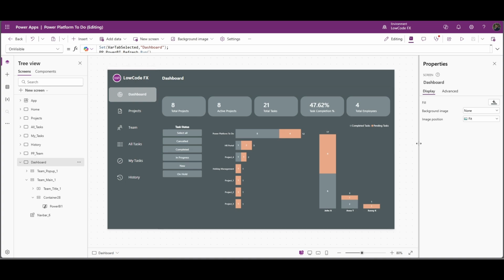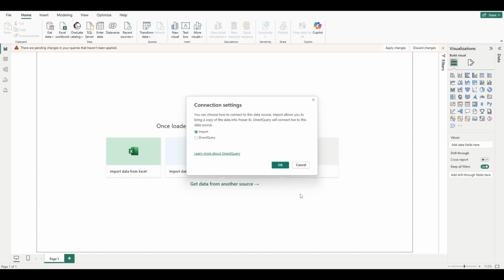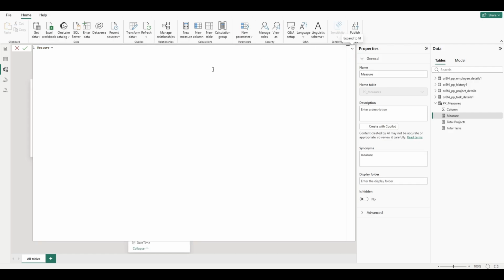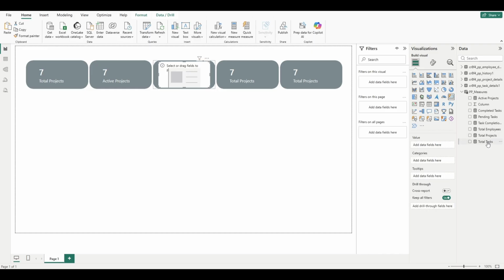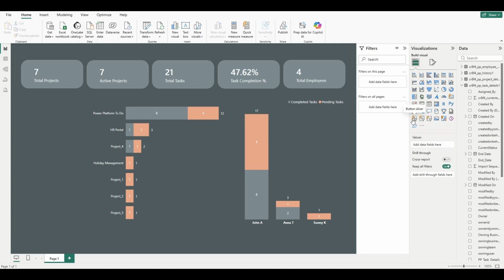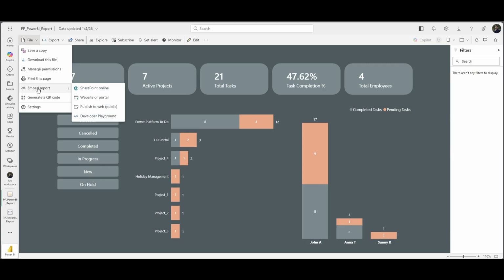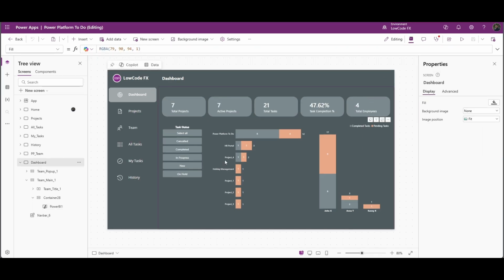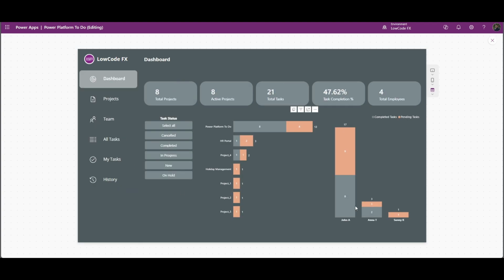Power BI Dashboard Development & Integration with Canvas App | Power Apps Tutorial – Part 8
In this Part-8 of our Power Apps Full Tutorial series, we focus on Power BI Dashboard
development and seamless integration with a Canvas App.

You will learn:
✔ How to design a Power BI dashboard for Power Apps
✔ Best practices for Power BI visuals & performance
✔ How to integrate Power BI reports inside a Canvas App
✔ Power Apps + Power BI end-to-end integration

This video is perfect for Power Apps developers, Power BI beginners,
and anyone building dashboards for real business scenarios.

📌 Series: Power Apps Full Tutorial
📌 Level: Beginner to Intermediate
📌 Use Case: Dashboard & Analytics in Canvas Apps

👉 Watch till the end for practical tips and performance best practices.